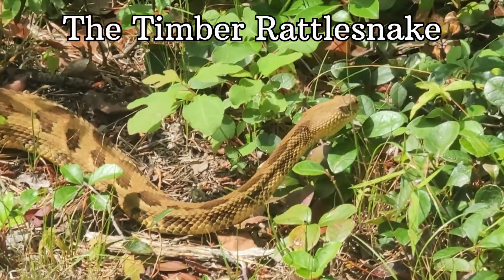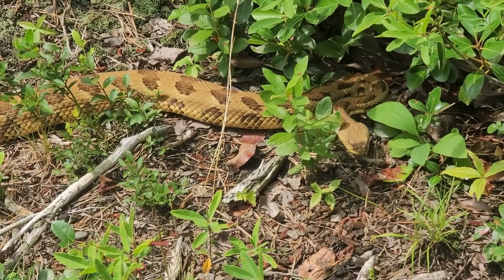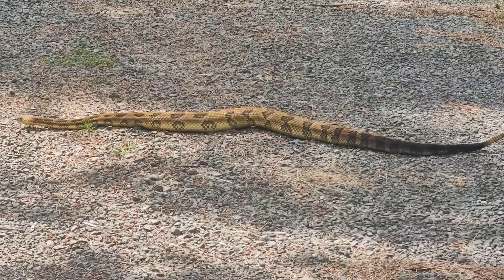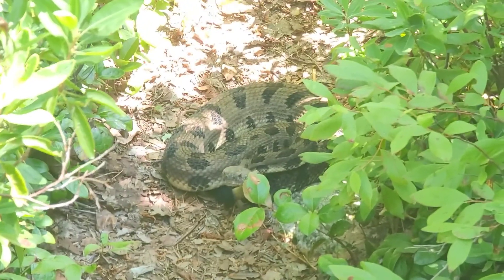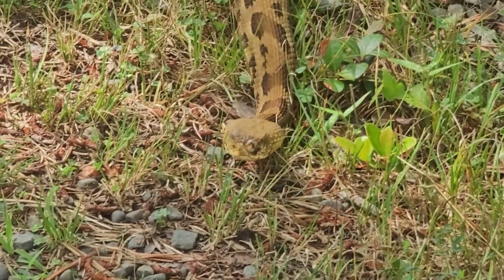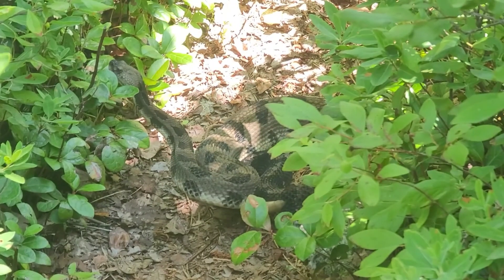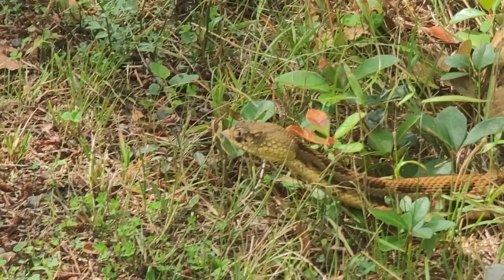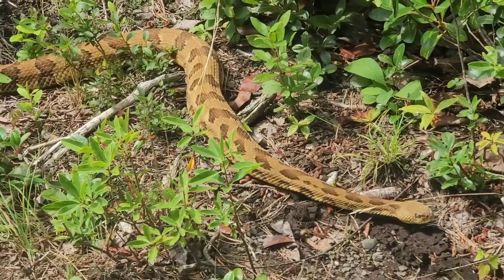The Timber Rattlesnake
The Timber Rattlesnake is a large venemous rattlesnake found in the eastern United States.